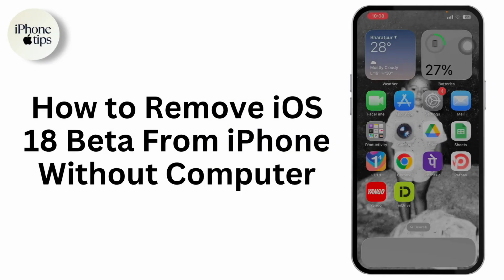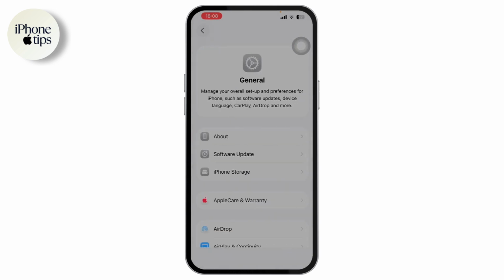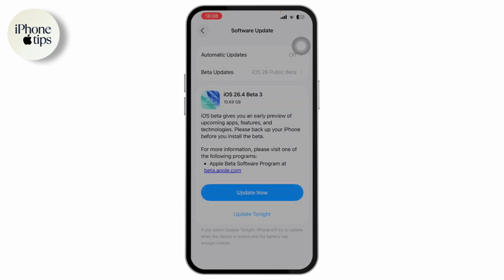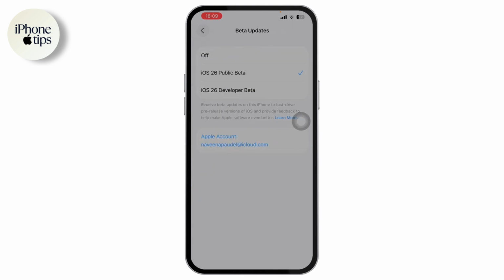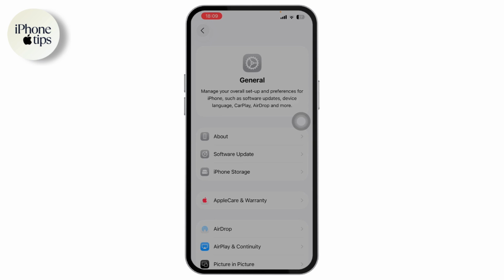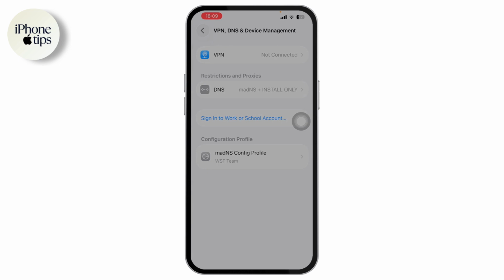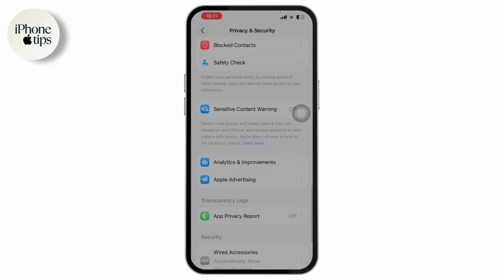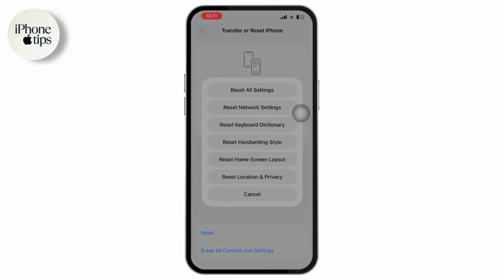How to Remove iOS 18 Beta From iPhone Without Computer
📱 Learn how to stop receiving the iOS 18 beta on iPhone without a computer in a simple way.
✅ This video shows how to go to Settings - General - Software Update - Beta Updates and turn beta updates Off so your iPhone moves back to normal public updates. Apple says this stops future beta installs, but removing the current beta and returning immediately to the latest public iOS version requires erase and restore with a computer.